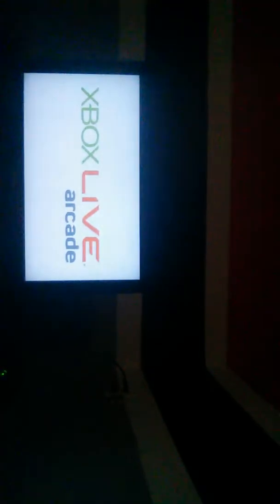Mine craft lets p 2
Sorry my vids are short and I'm not feeling the best so it might be harder to here let me no what I should do next in my video